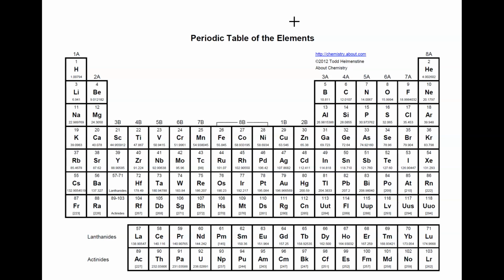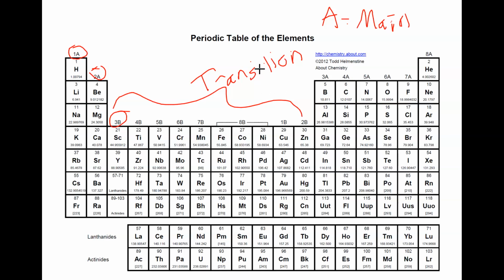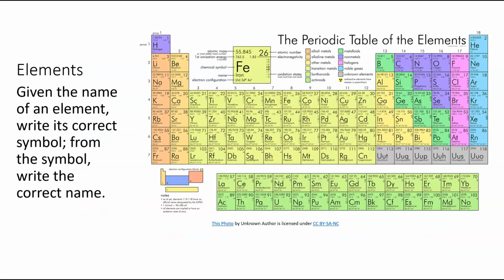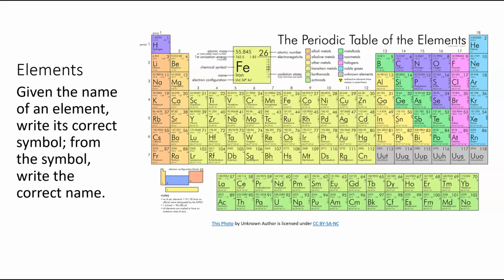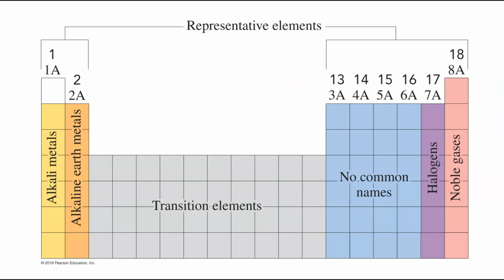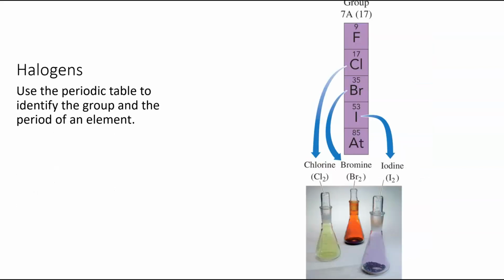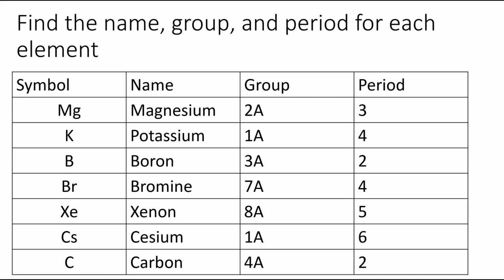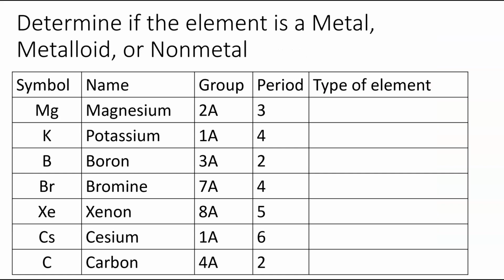Classifying Elements using the Periodic Table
Introduces the Periodic Table we will use throughout the course and some of the information we can gather from it. Introduces periods, groups, alkali metals, and alkali earth metals. Do make sure to read about Noble gases, as well. Also introduces metals, metalloids, and nonmetals.